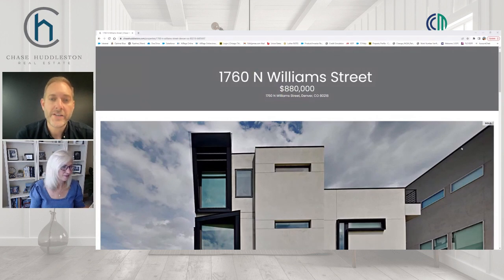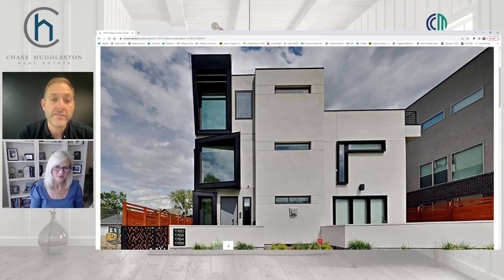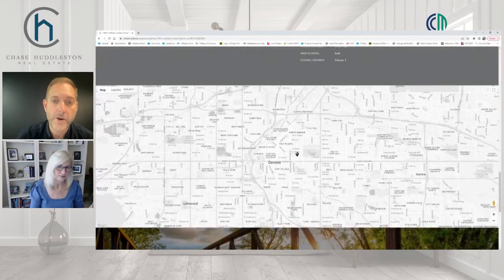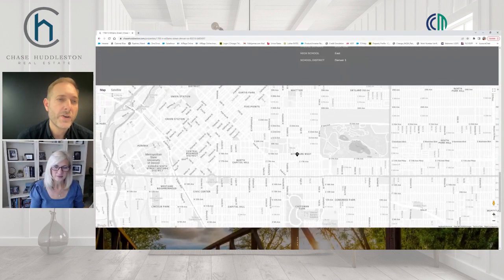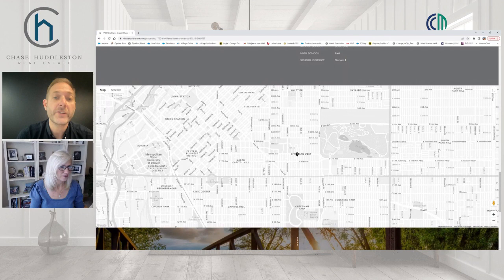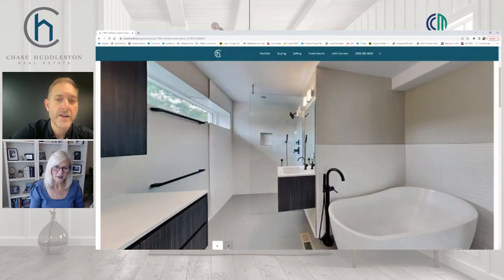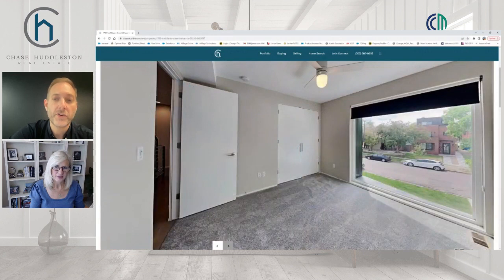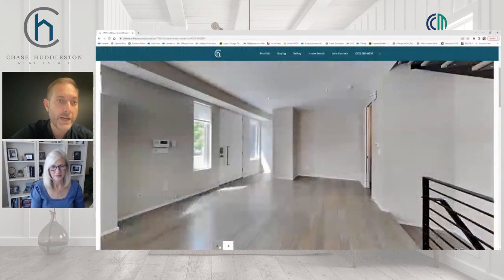Neighborhood and Property Highlight | Cheesman Park | Uptown | City Park West